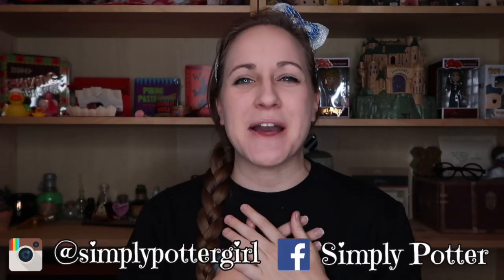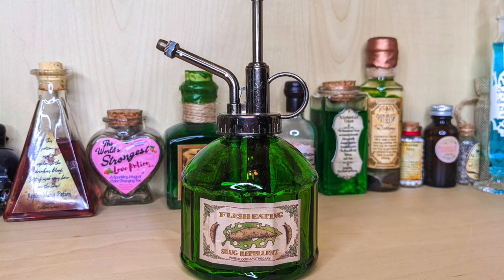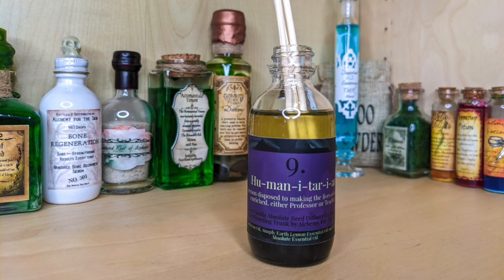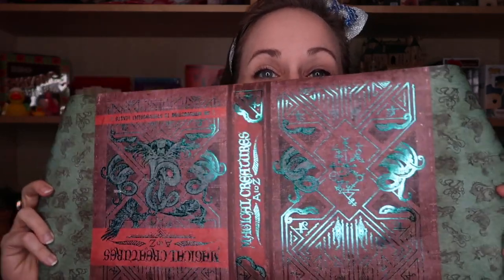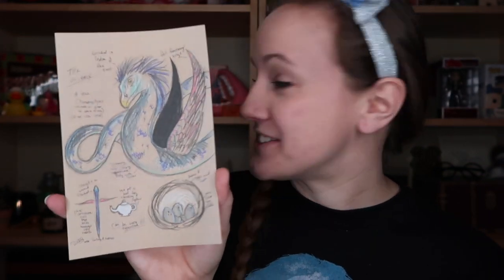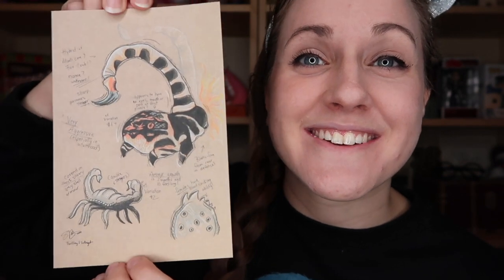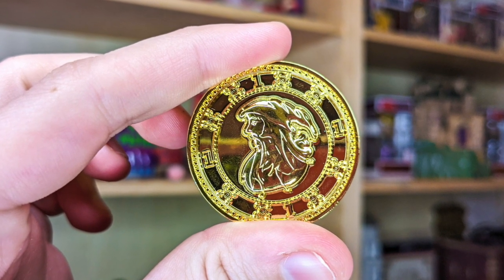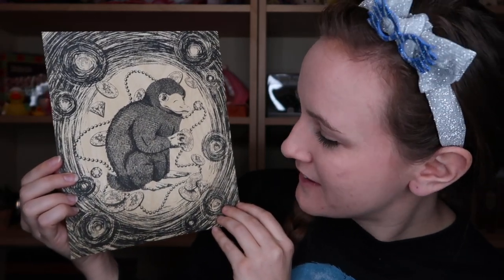HARRY POTTER UNBOXING | Wizarding Trunk Care of Magical Creatures Lesson Box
Who's ready for some magical creatures in this Wizarding Trunk Magical Lessons edition?! Join me as I unbox all the goodies in this Harry Potter subscription box.

🦉WANT TO SEND OWL POST? 💌
Simply Potter